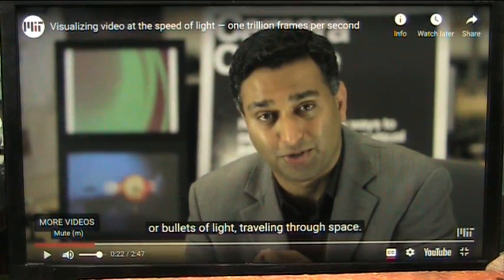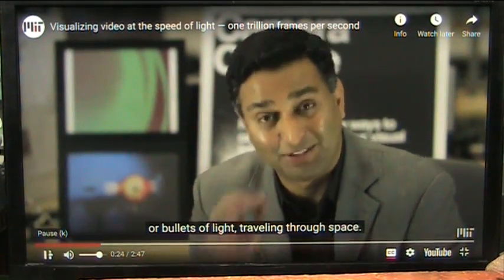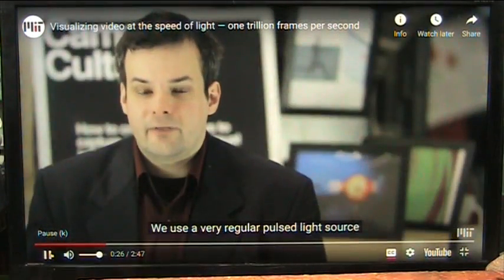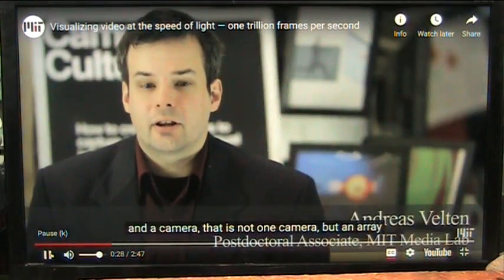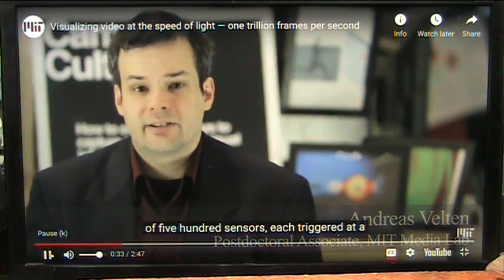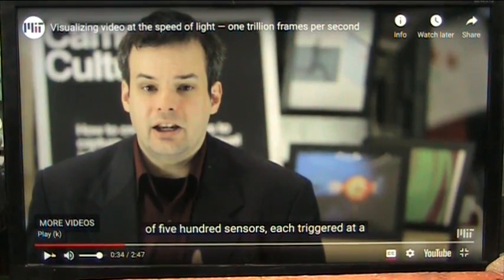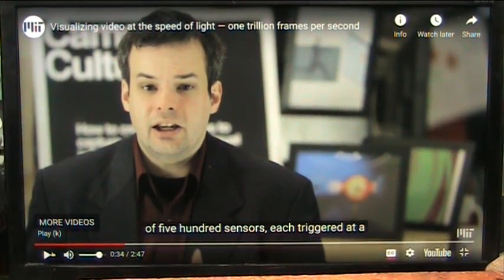MIT and MFU photo Photons and Possibly Dark Matter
The real nature of light was never resolved until now. Light is photons which are magnetic particles that have a large magnetic field surrounding the photon. When one field pushes another they get energetic and glow as light.
The field creates a wave as it interacts with other electrons fields and 100% of gases and molecules are completely coated with electrons so we see a glow.
Smartphone cameras are used as Cosmic Ray detectors and see these particles very clearly...photons and I think muons which are gravity and dark matter.